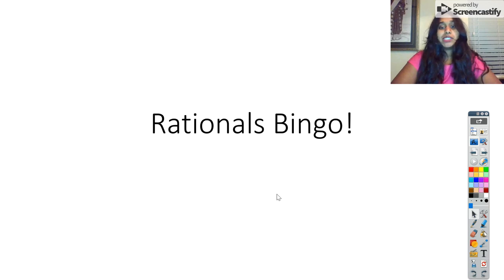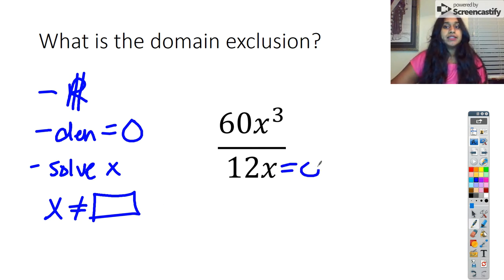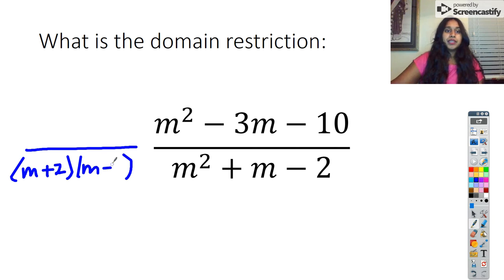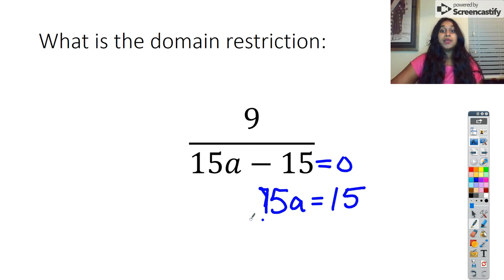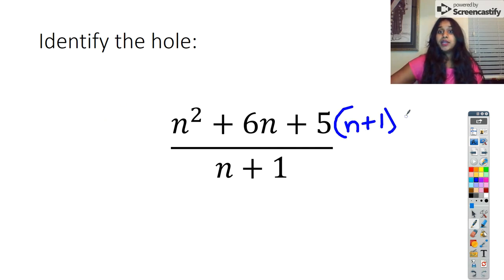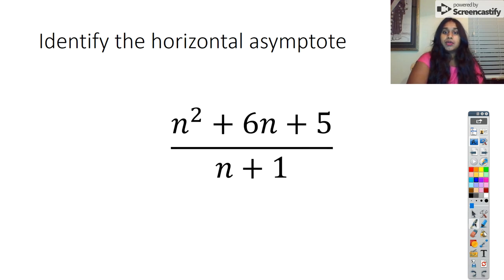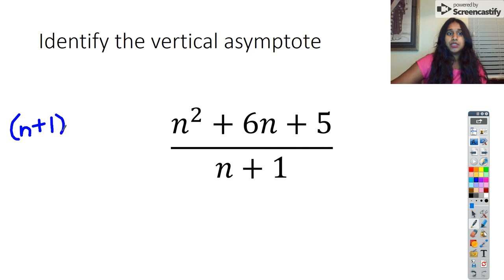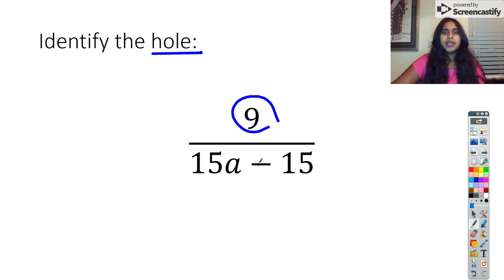Precal 3.1 - Rationals Bingo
I did as many as I could in 10 minutes. If you are still struggling, come see me in tutoring.